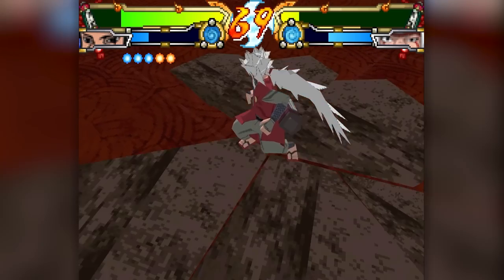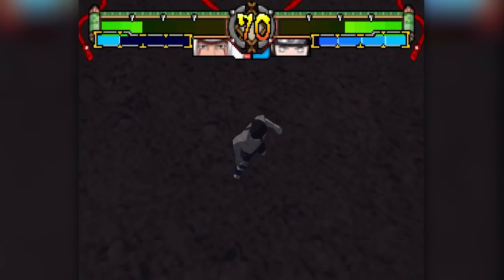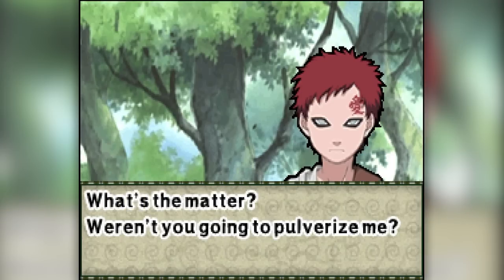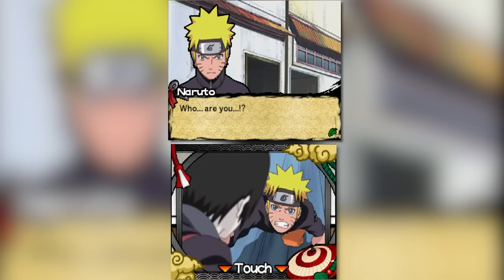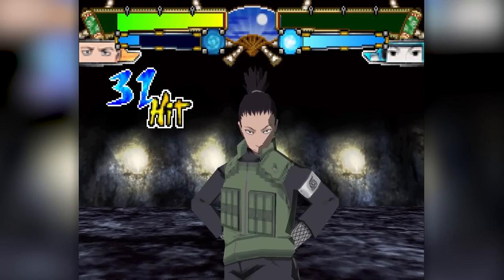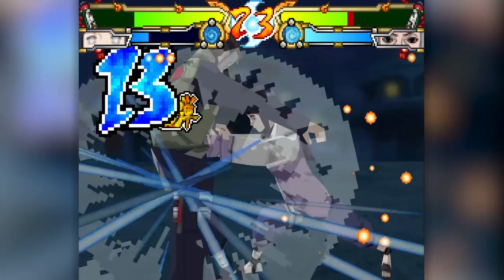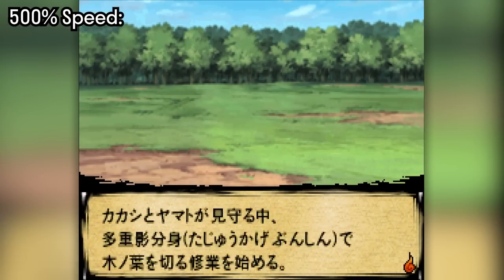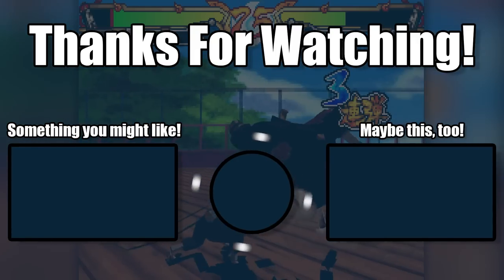I Played EVERY Naruto: Ninja Destiny Game In 2023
I played every Naruto: Ninja Destiny game in 2023! This is the Clash of Ninja game you never played. With Naruto X Boruto Ultimate Ninja Storm Connections coming out soon, I've been in a big Naruto mood! This is a retrospective series where I play every game in a series, and while I cover a variety of genres, this is now my 6th Naruto video!

Naruto: Ninja Destiny is a fighting game series for the Nintendo DS and this video is a review with gameplay of Ninja Destiny, Ninja Destiny 2, and Ninja Destiny 3 or, its original name, Shinobi Retsuden III. In this video, you'll see characters like Sasuke, Sakura, Kakashi, and more in both their original appearances and their post-timeskip Shippuden appearances. These games are very similar to the Naruto: Clash of Ninja games on the GameCube and Wii, but with distinct differences that set them apart. Definitely check out my Naruto games playlist if you want to see more Naruto videos! I've covered the Ultimate Ninja Games, Ultimate Ninja Storm Games, and the Clash of Ninja games, including Clash of Ninja Revolution!